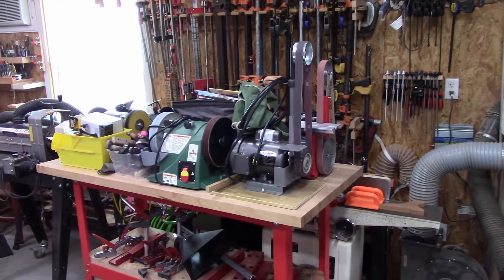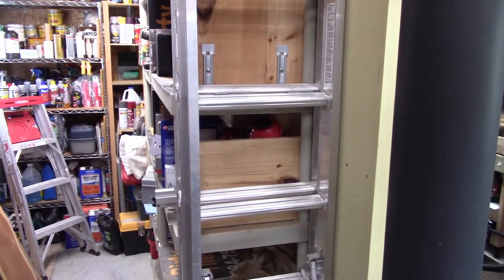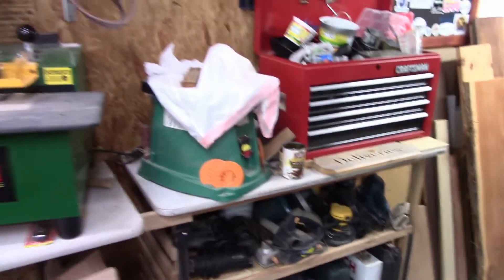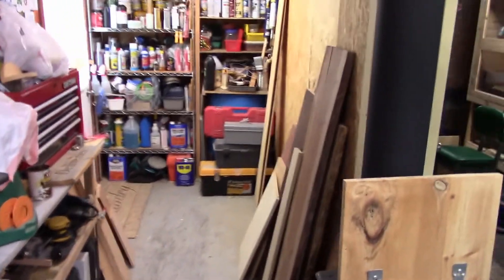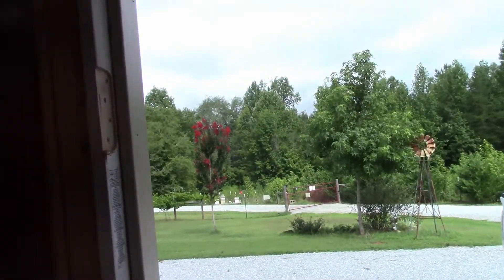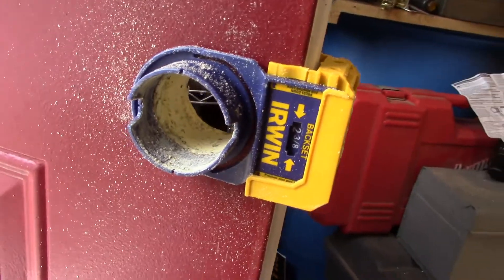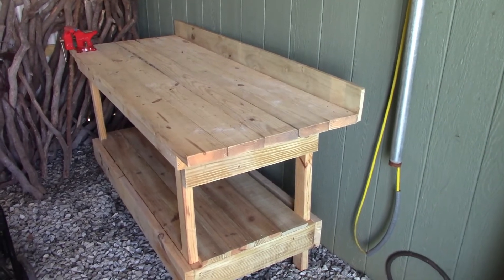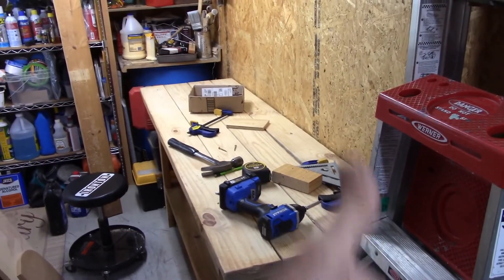Remodeling my shop for a New Sharpening station ~Part 1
In this video I reorganize my shop for a dedicated sharpening station. I will be starting a small business sharpening knives ,scissors,yard tools, etc.